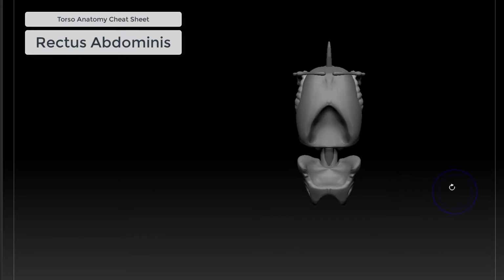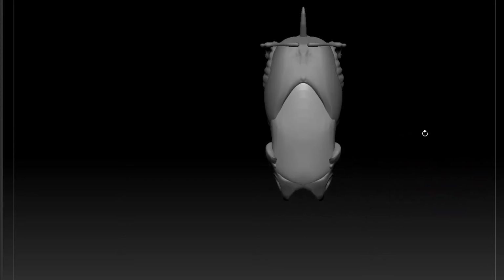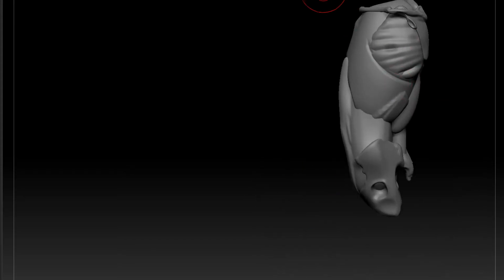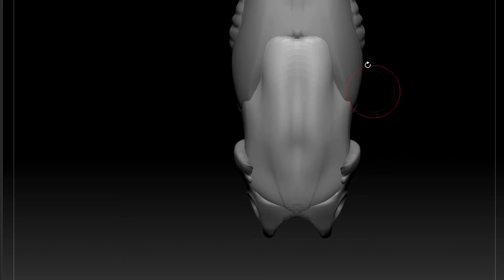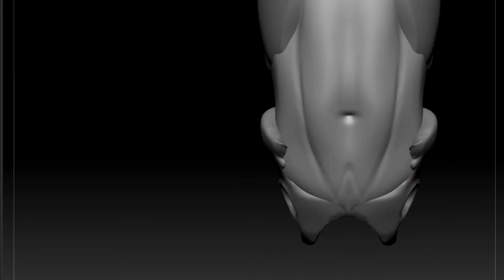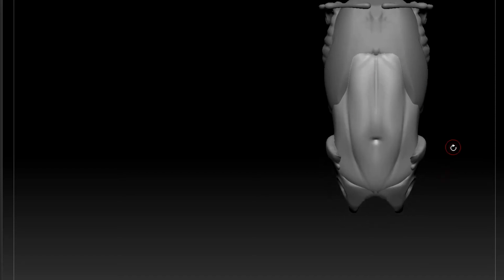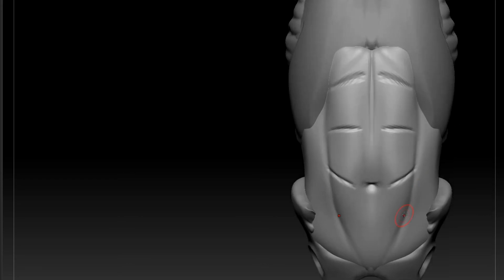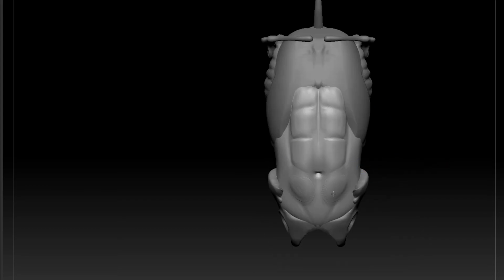Anatomy Cheat Sheet Series: The Torso - Part 4 - Rectus Abdominis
The anatomy cheat sheet series is a collection of short videos that goes through everything that an artist needs to know about the human body in videos of 15 minutes or less! Simple, and direct to the point.

This series is taught by Christian Bull,  professional creature supervisor, concept artist, and fine artist, with over 15 years of experience in TV, games, and film production. Heteaches anatomy at the CG Masters Academy, Framestore, Double Negative, and the Barcelona Academy of Art.